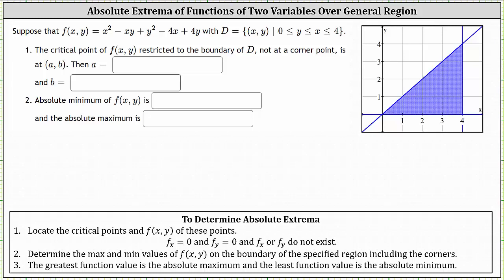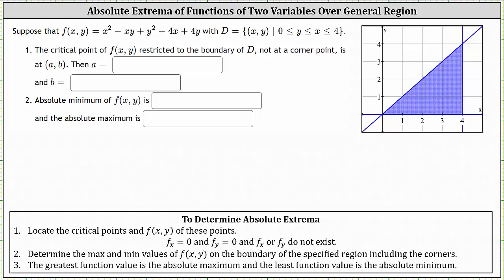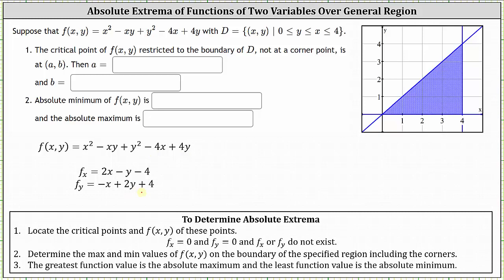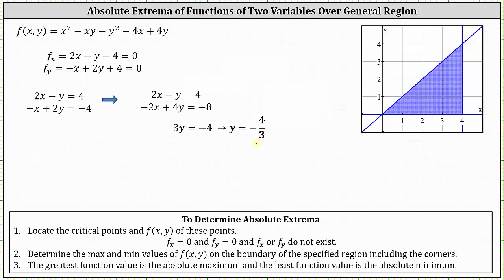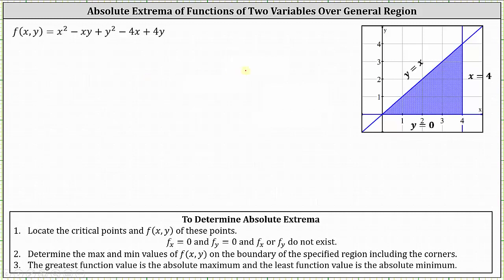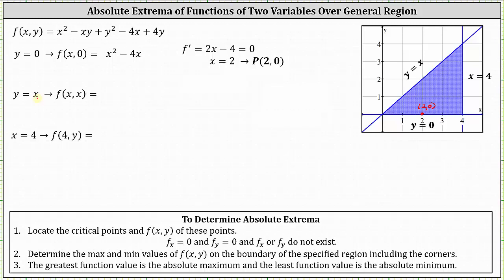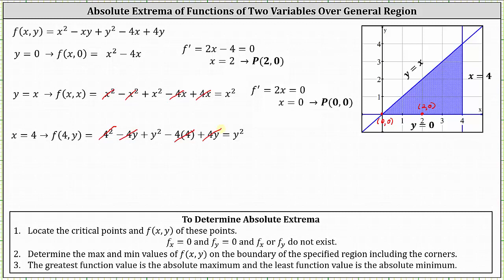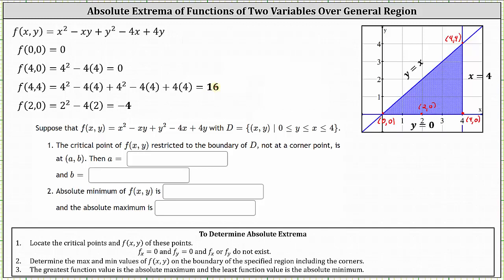Find the Absolute Extrema of a Function of Two Variable Over a Triangular Region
This video explains how to find absolute extrema of a function of two variables over a general (triangular) region.